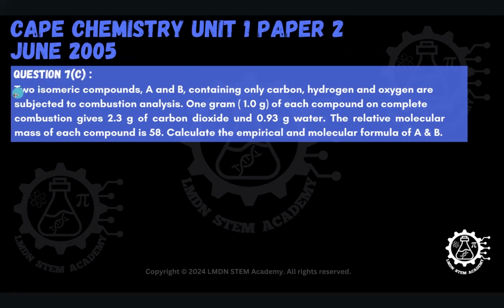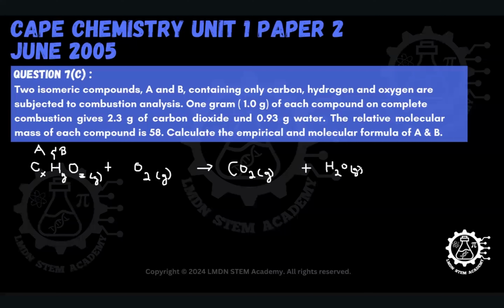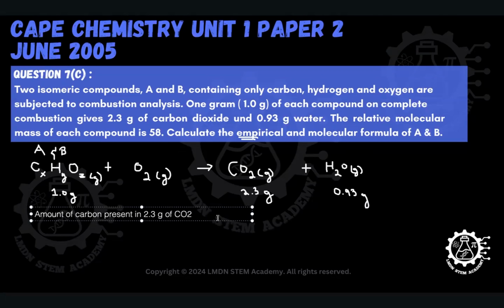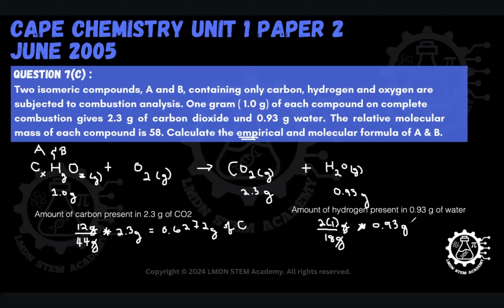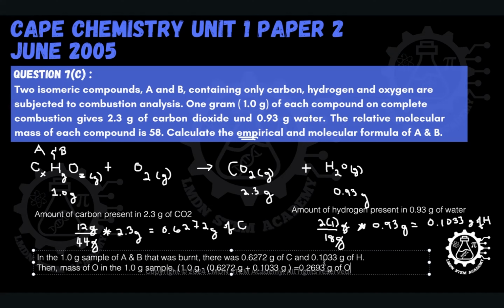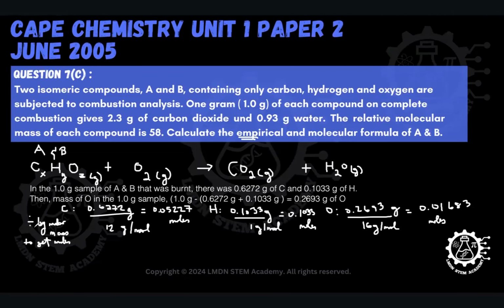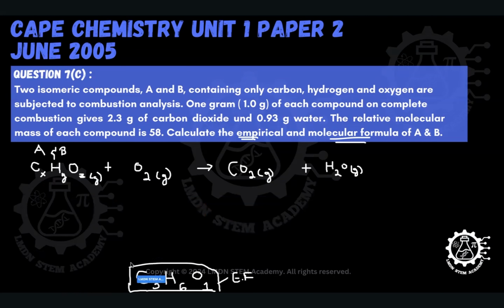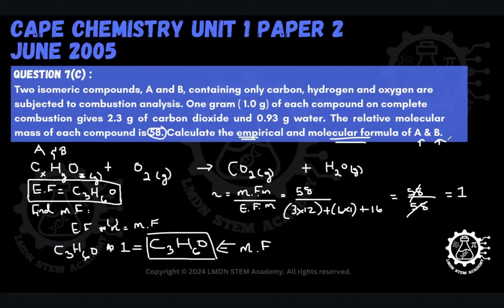CAPE Chemistry Past Paper Question - Module 1 - Finding Empirical & Molecular Formulae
In this video, LMDN STEM Academy provides step-by-step solutions to a CAPE Chemistry Past Paper Question ( Module 1) on finding the empirical and  molecular formula from  mass of combustion products data. We provide steps on how to obtain the mass of elements that make up an unknown compound, and then calculate an empirical & molecular formula from that.